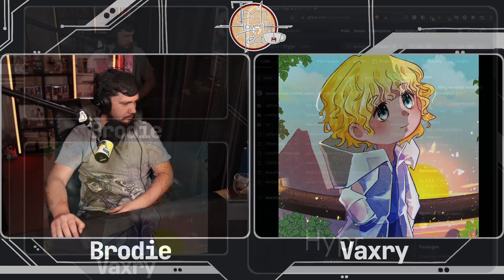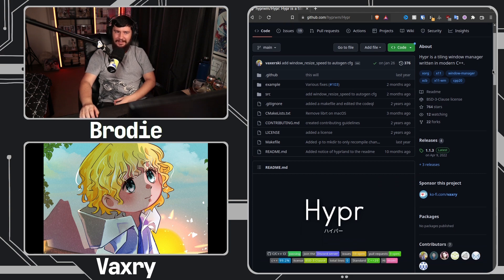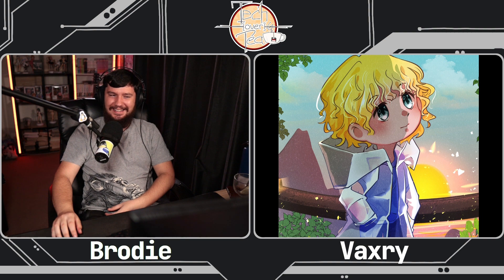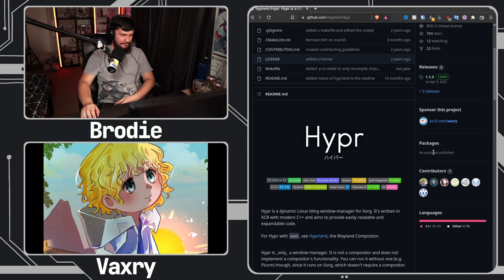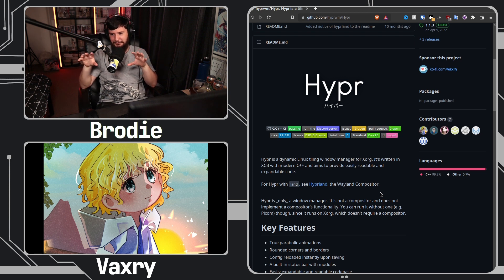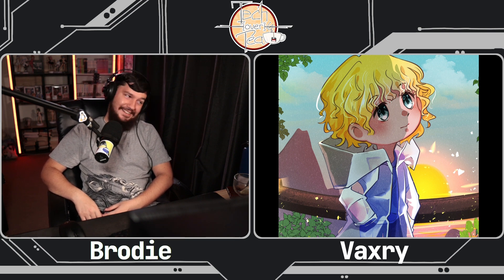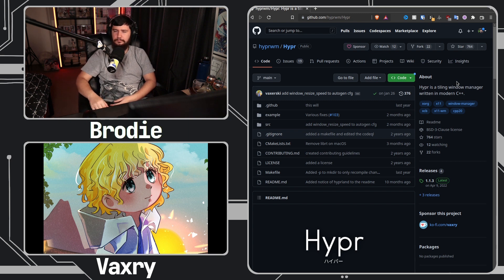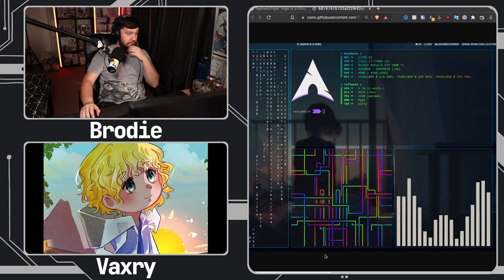How Hyprland Got Started On Wayland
Hyprland is a really new project in the grand scheme of things but before it existed there was another project just called Hypr which was a Xorg Window manager, so how did we get all the way to a Wayland compositor